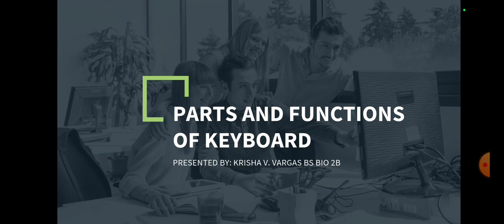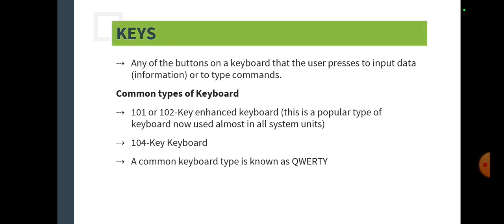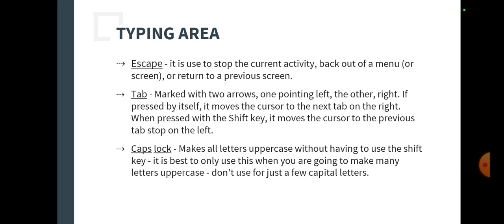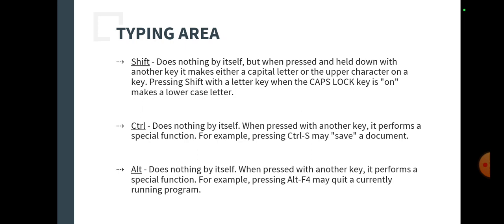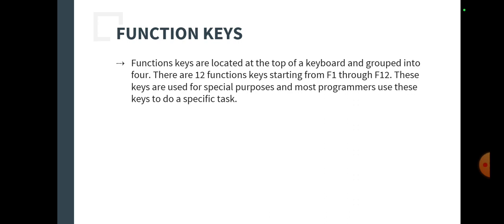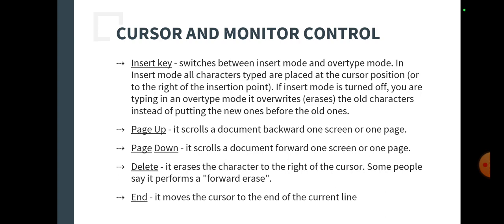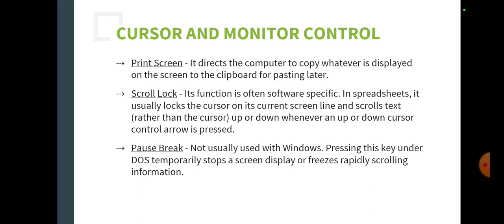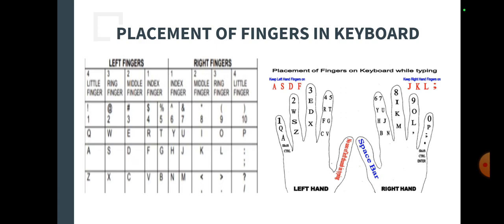PARTS AND FUNCTIONS OF THE KEYBOARD ( LESSON 2)